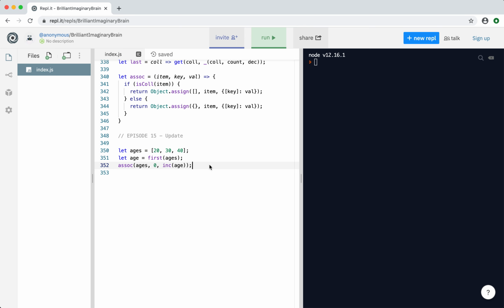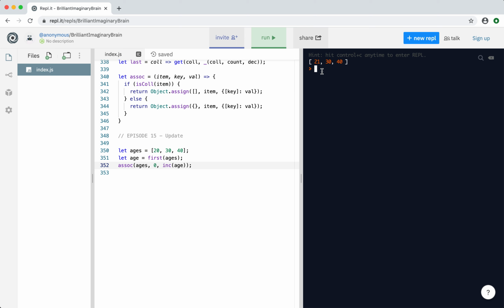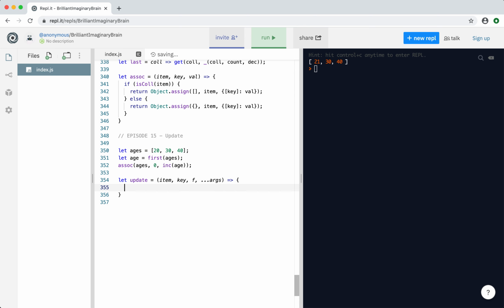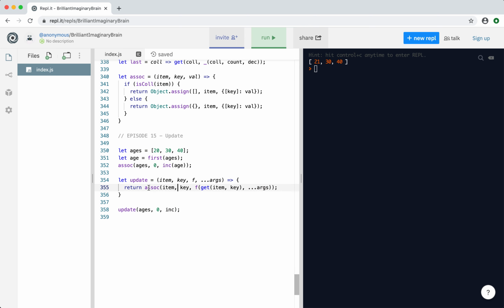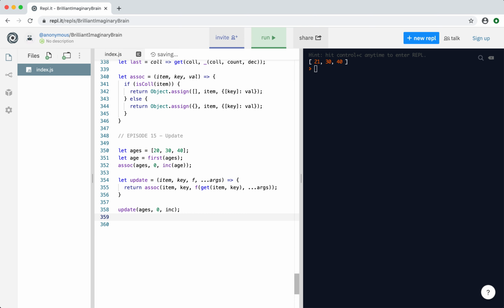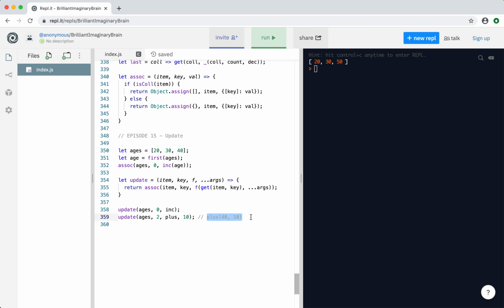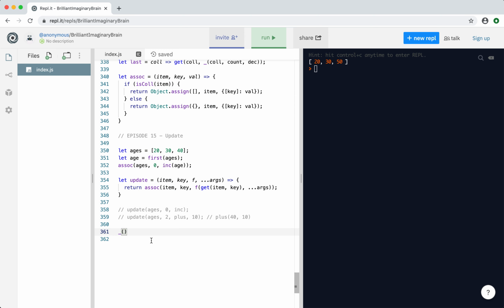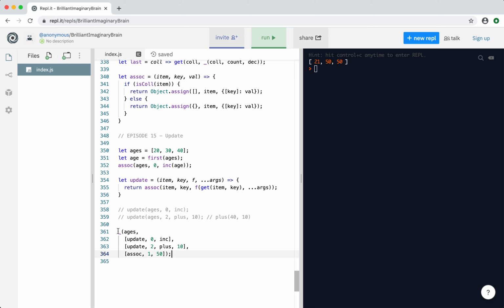Functional JavaScript - 15 Update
You can find the code and run it Credit to Paul Mooser for teaching me much of what I know about functional programming.